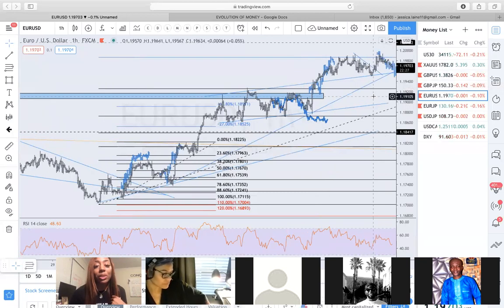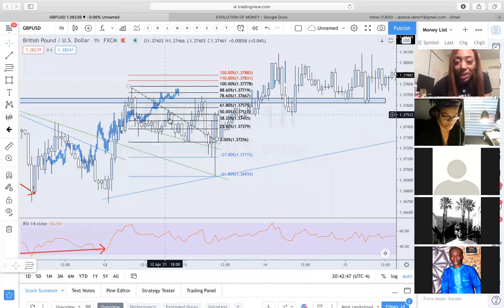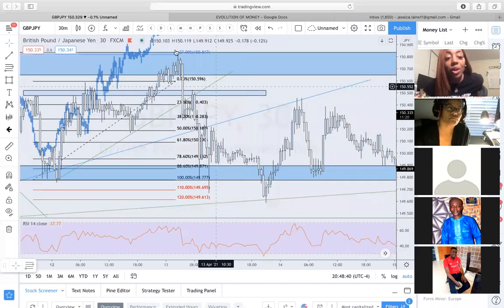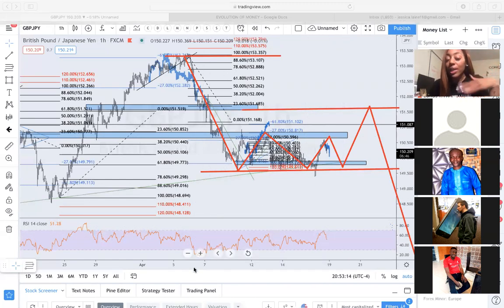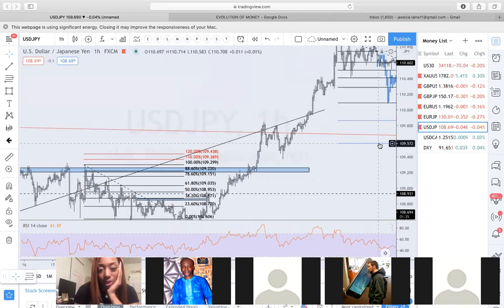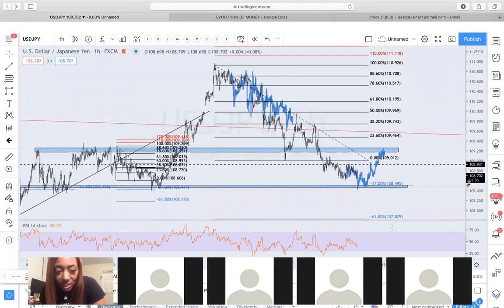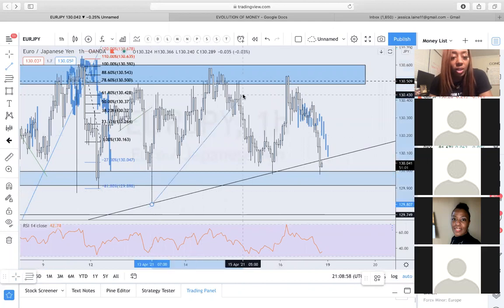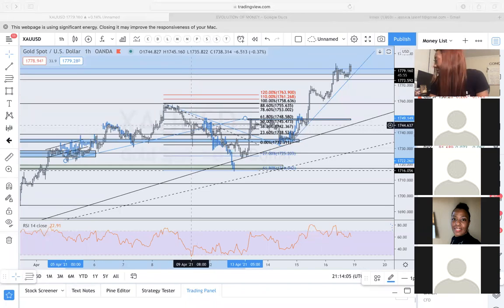What is Happening Next